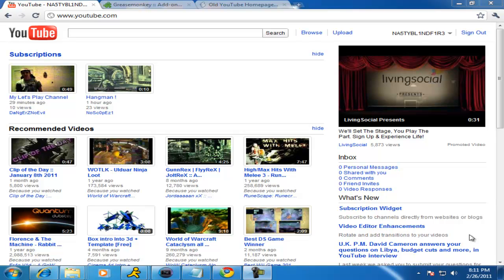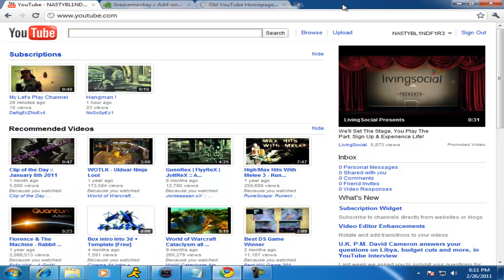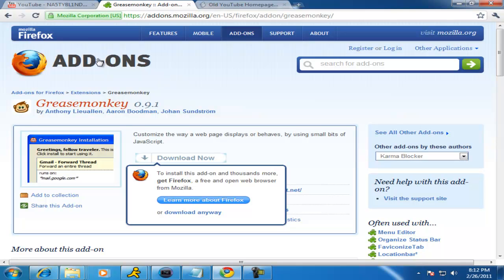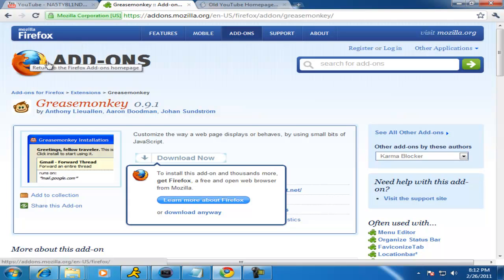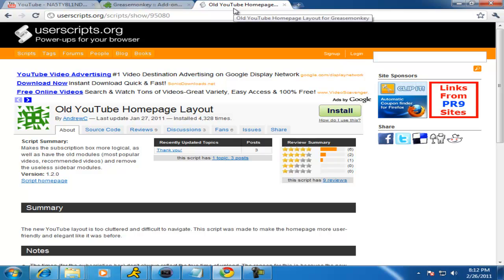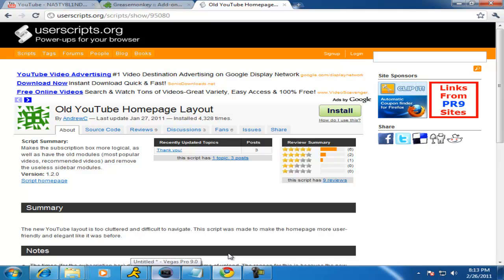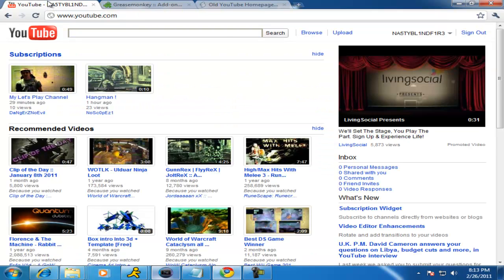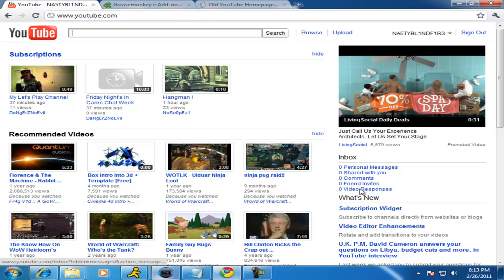(NA5TY TUT) How To Get The Old Youtube Layout Back!